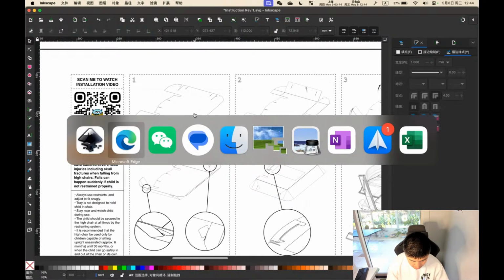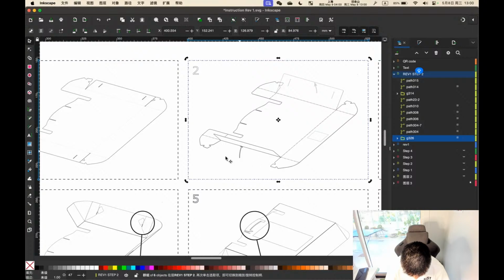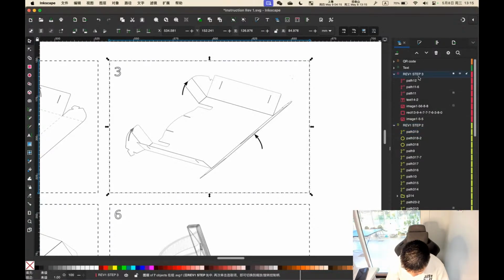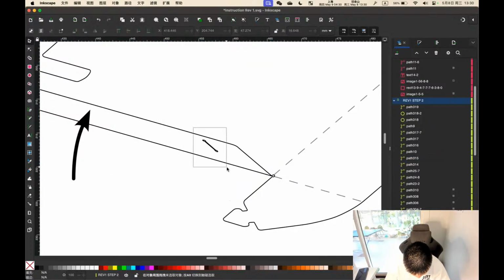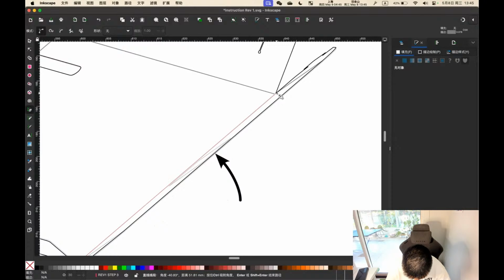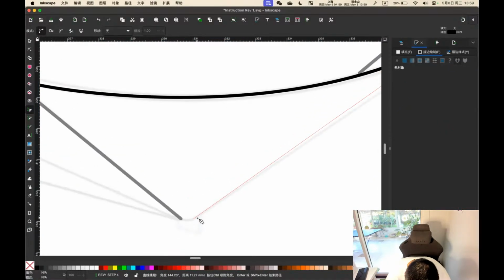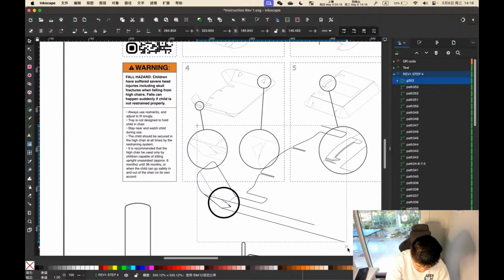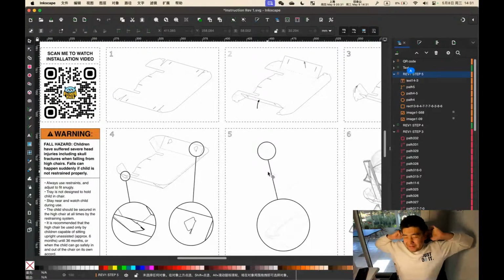Episode 2: Finishing the Instruction Drawing